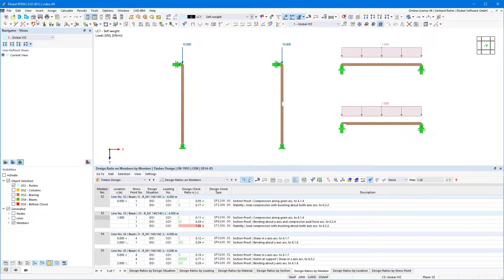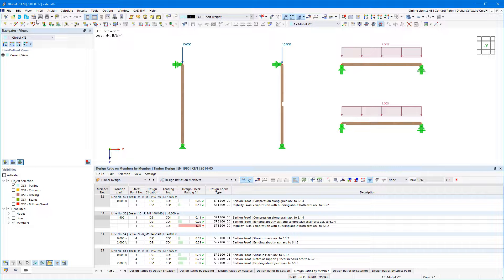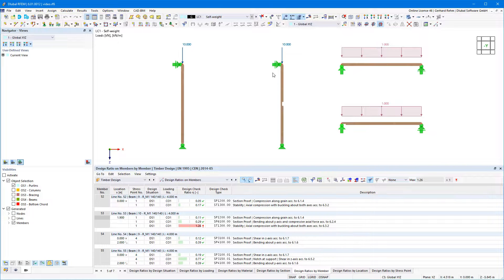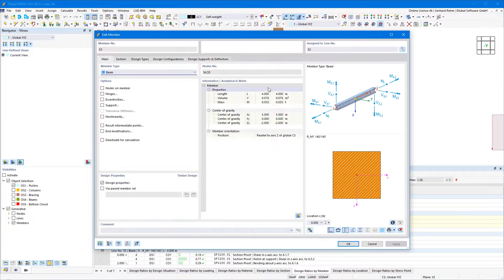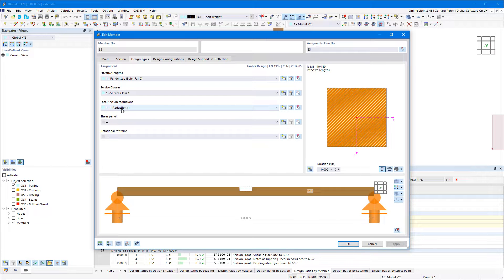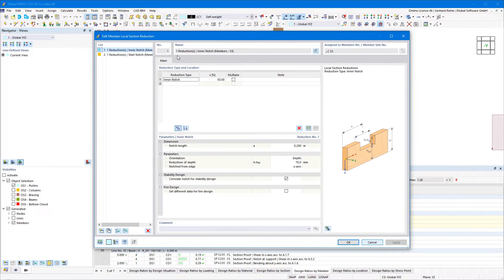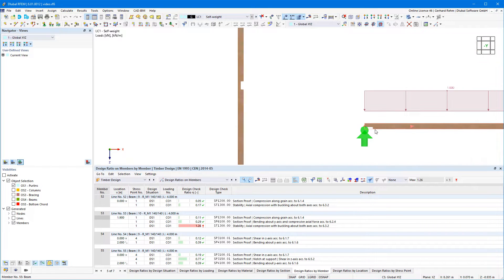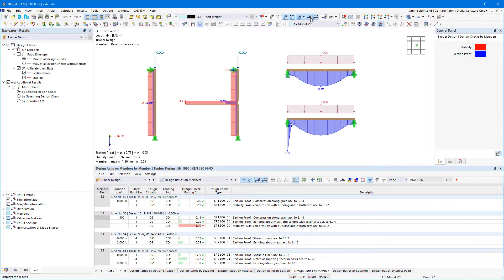[EN] Lokální oslabení průřezu prutů v programu RFEM 6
V tomto videu ukazujeme, jak lze přiřadit lokální oslabení průřezu dřevěným nosníkům. Tato funkce umožňuje přiřadit redukci průřezu přímo na prutu nebo sadě prutů, abychom se vyhnuli modelování výřezů s více pruty a různými průřezy. Pro ověření polohy a geometrie výřezu se výřez zobrazí přímo ve vaší konstrukci. V addonu Timber Design jsou tyto redukce zohledněny.

Nejlepší způsob, jak se seznámit s programem RFEM, je jednoduše ho vyzkoušet.